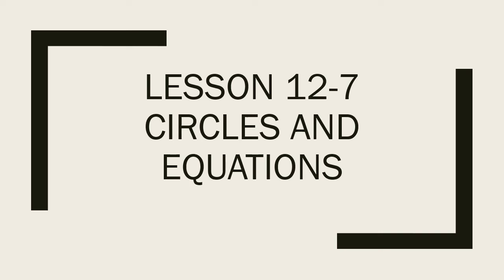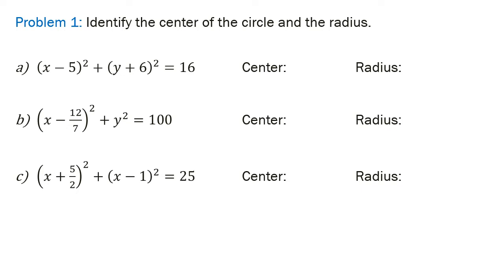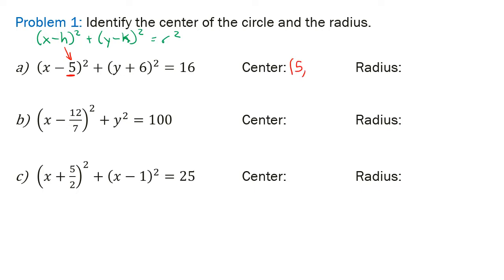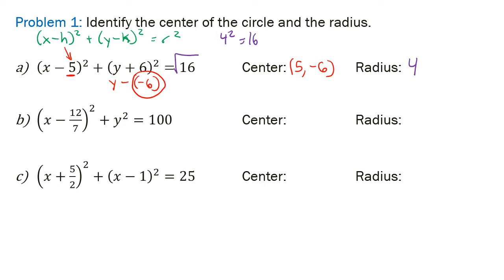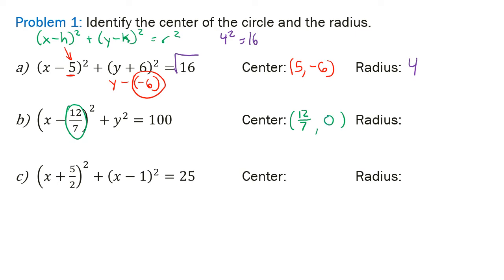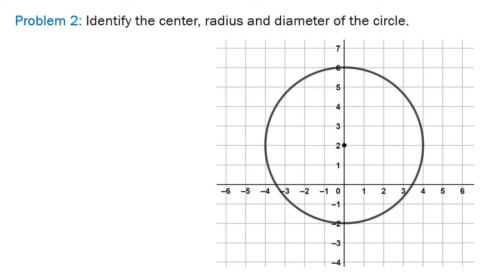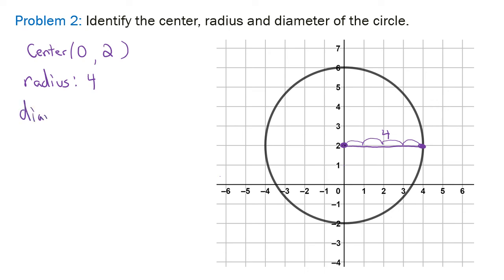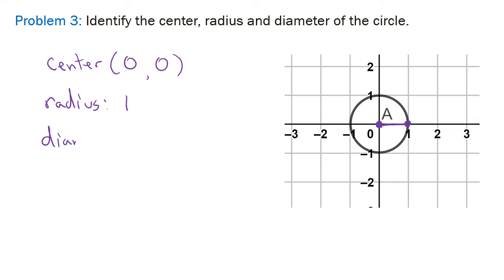Lesson 12-7 Circles and equations